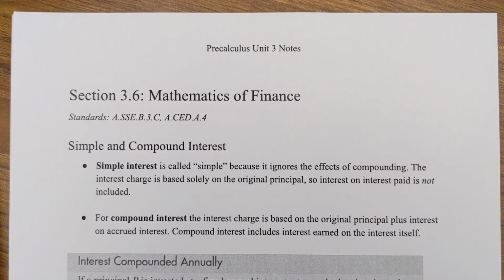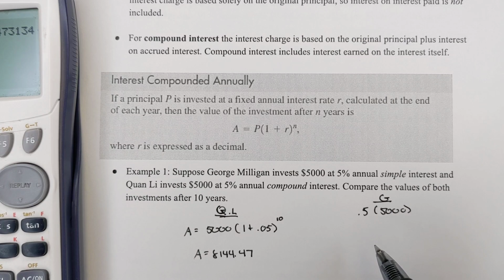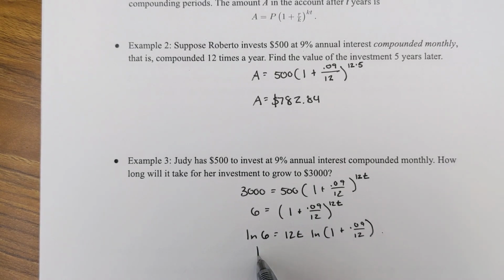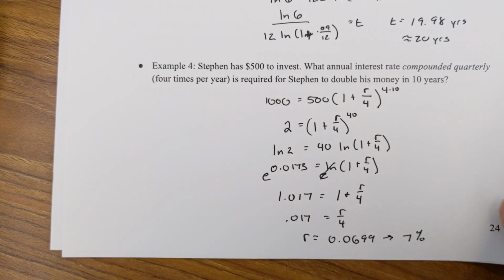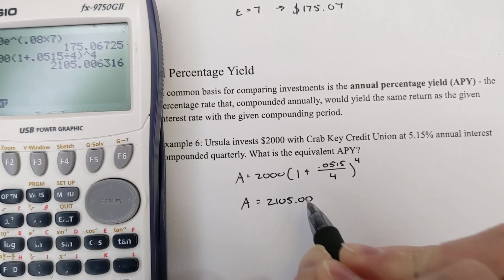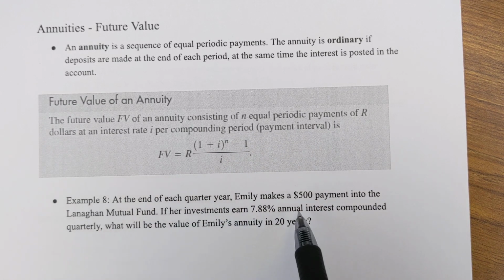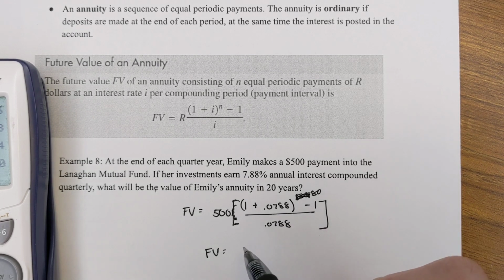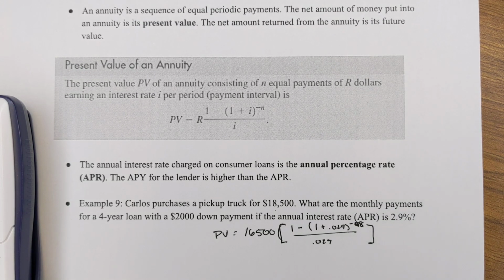Precalculus Section 3.6